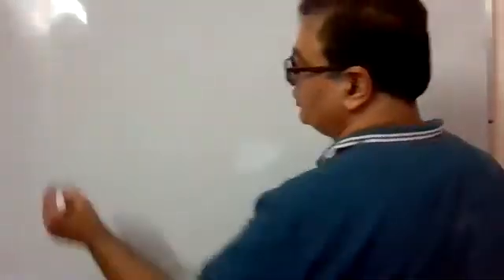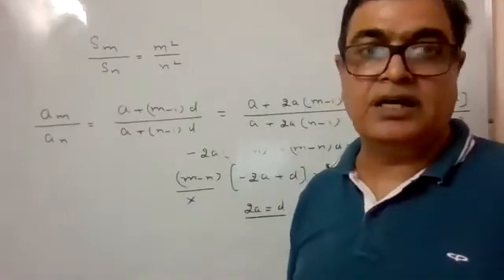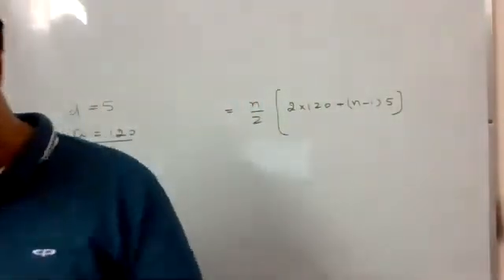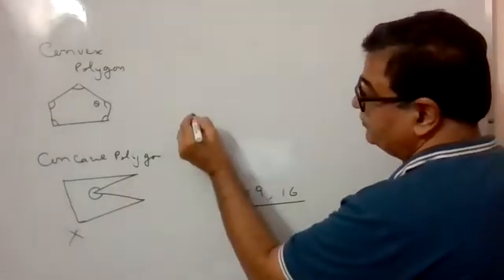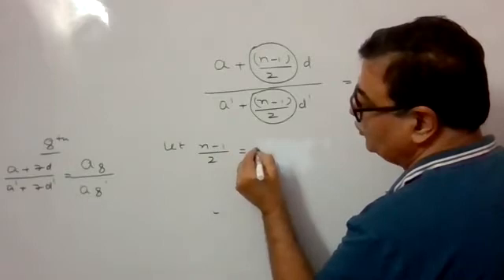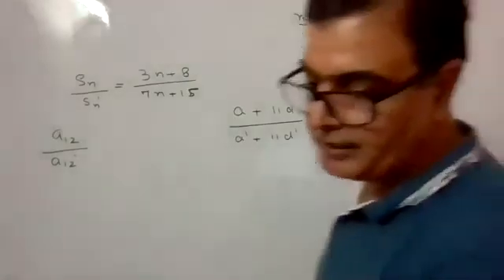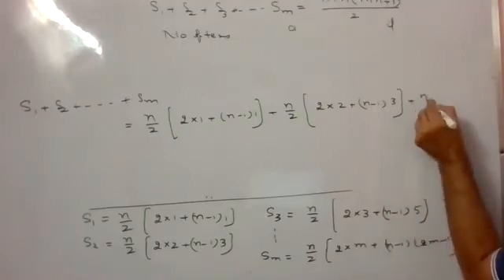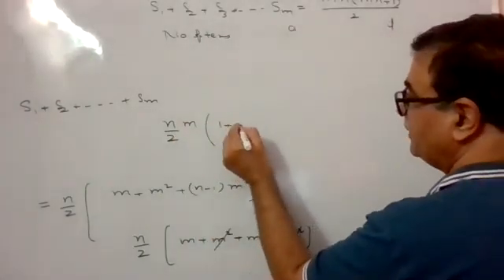SEQUENCE AND SERIES PART 6 (A.P)